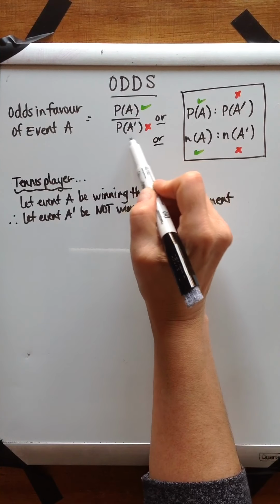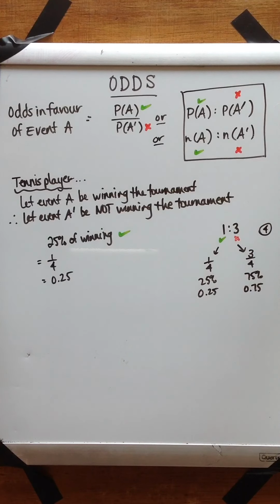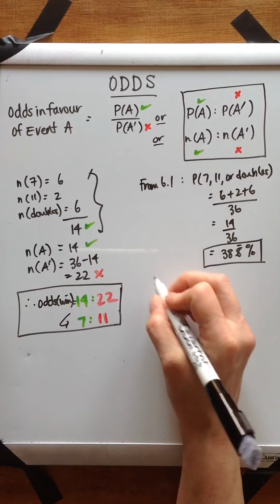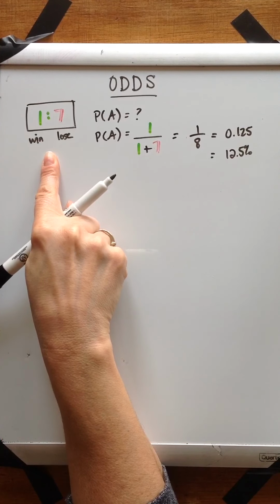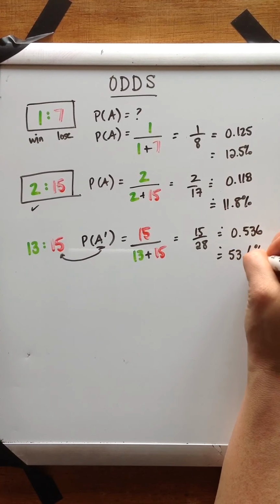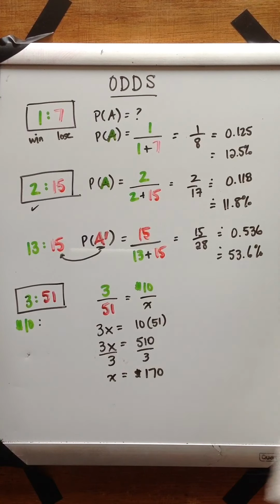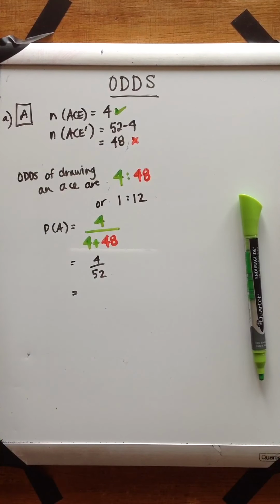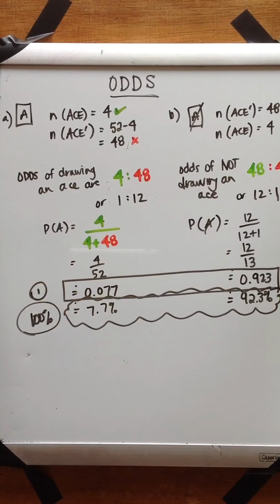Lesson 6.2 Odds